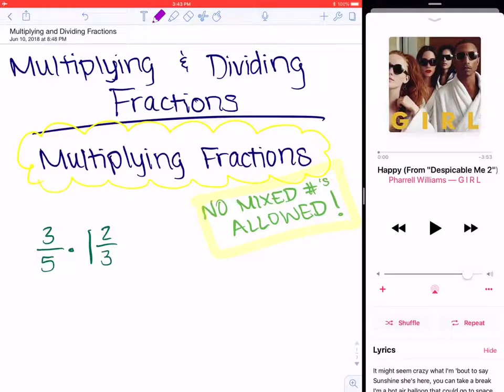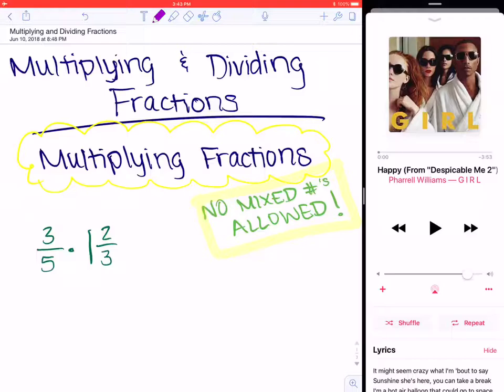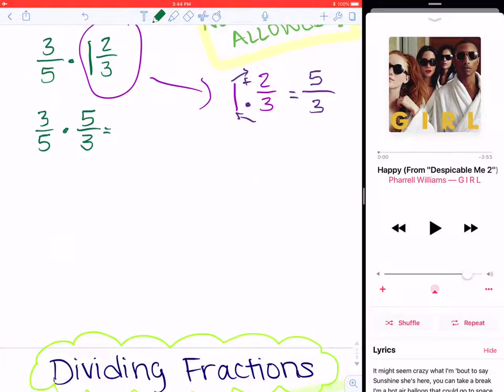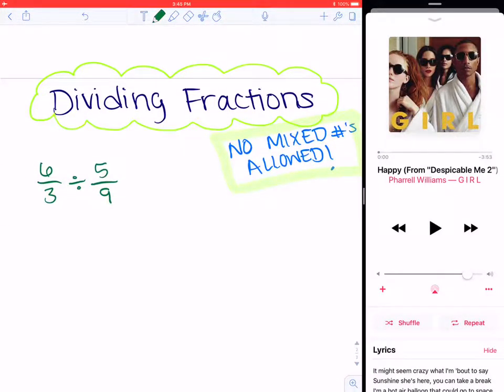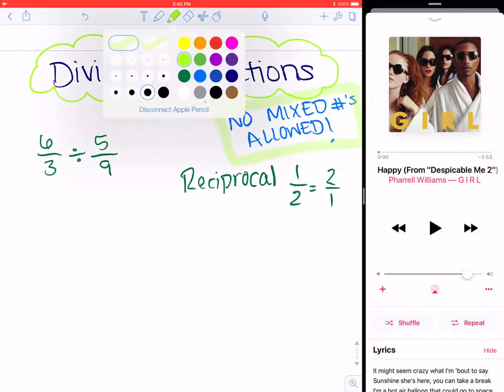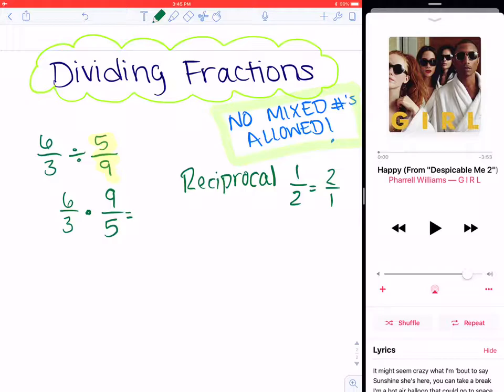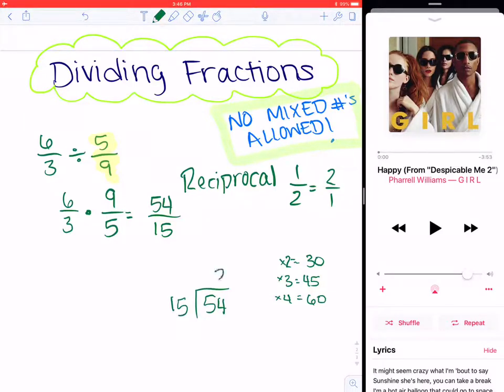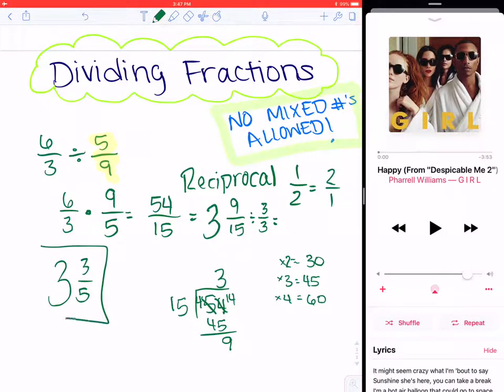Multiplying and Dividing Fractions